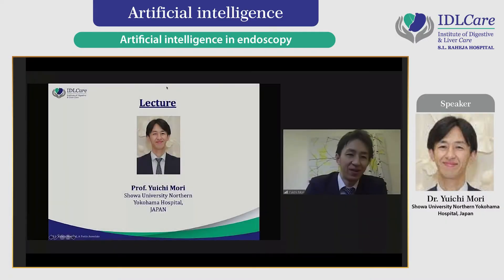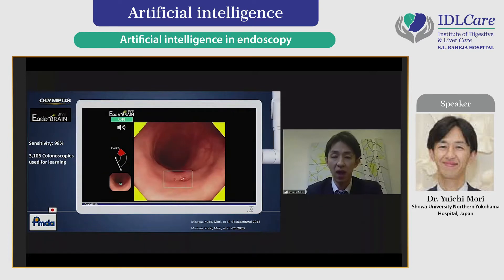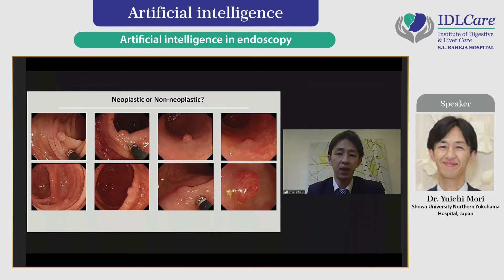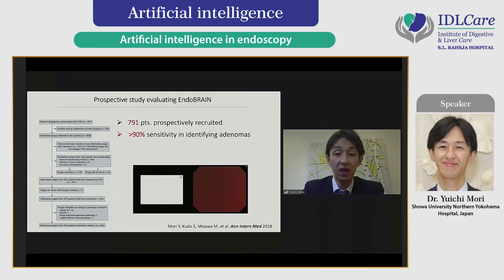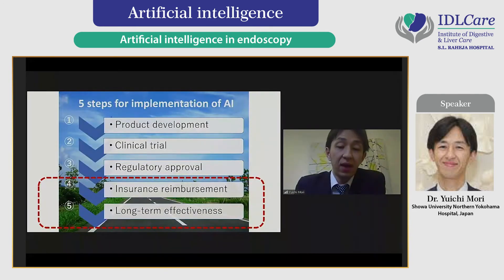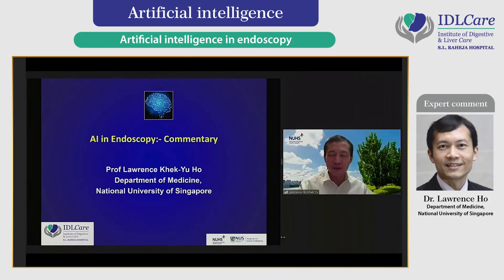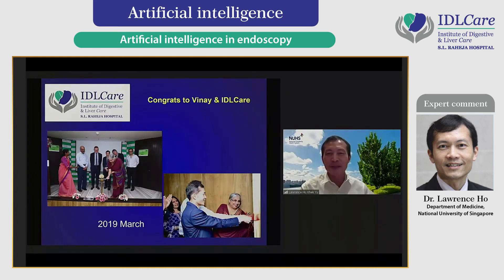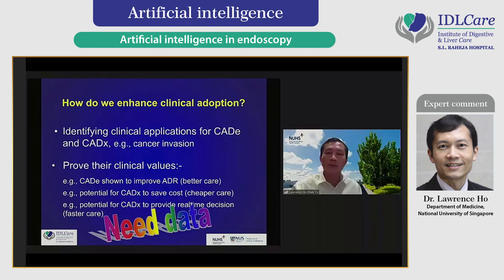Artificial intelligence - Dr. Yuichi Mori & Dr. Lawrence Ho